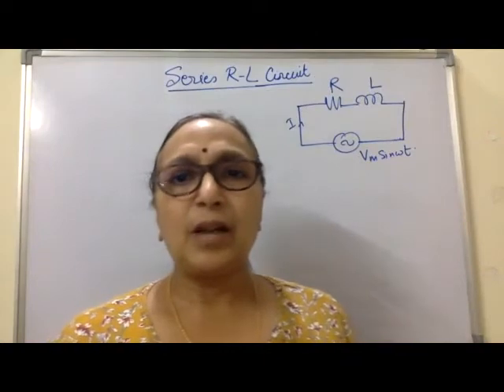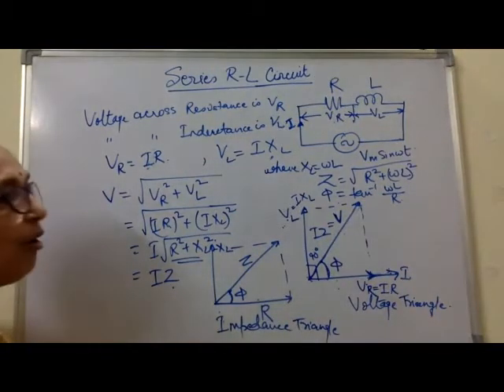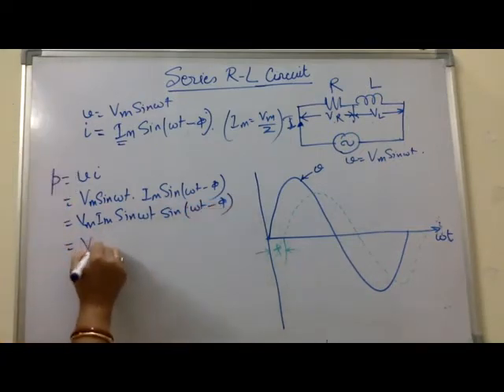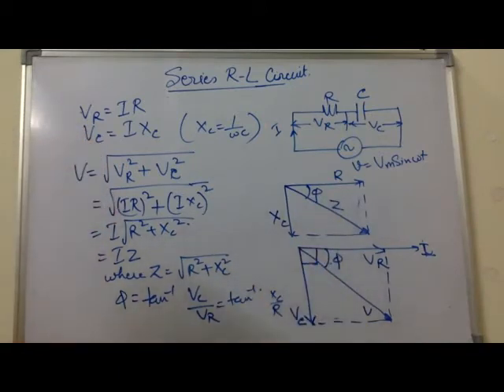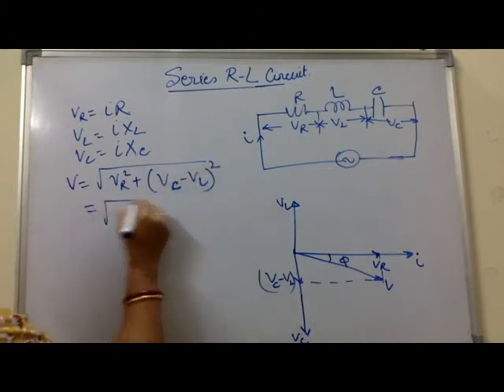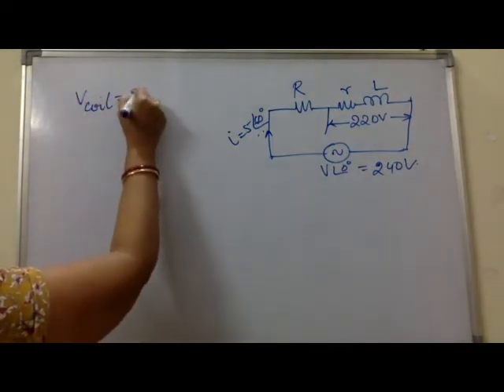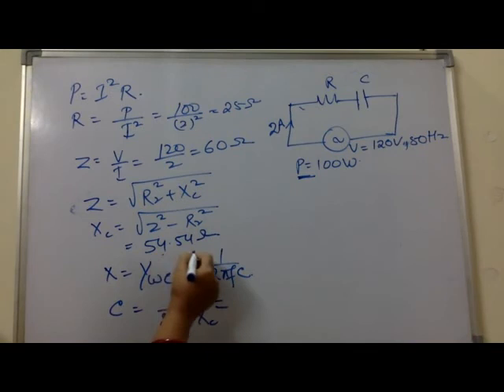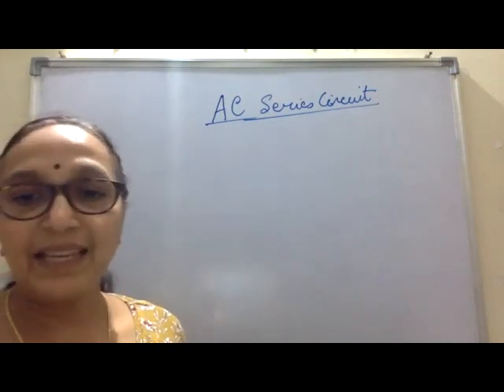AC Series Circuit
The series RL, RC and RLC circuits for AC supply has been discussed along with few numericals.